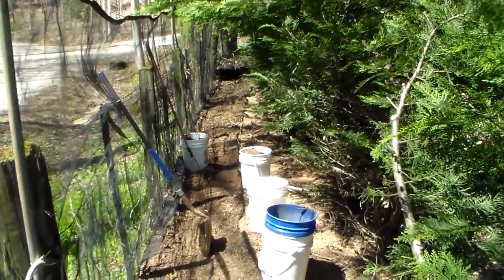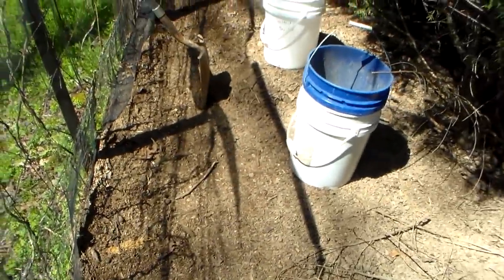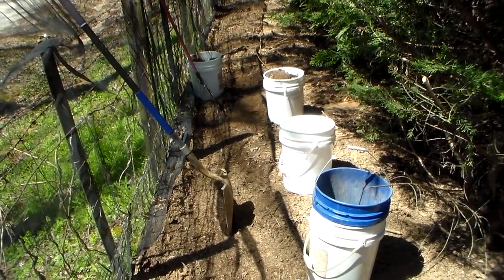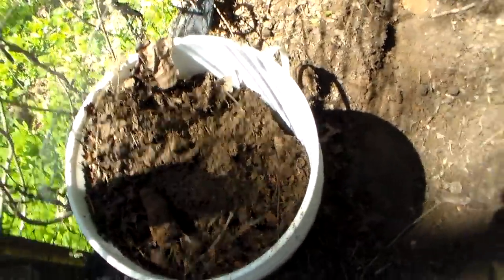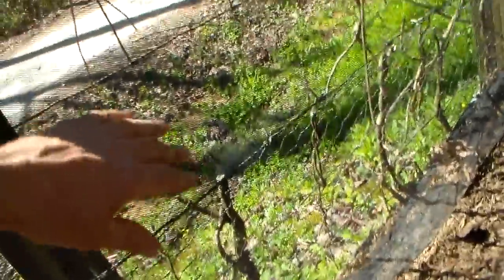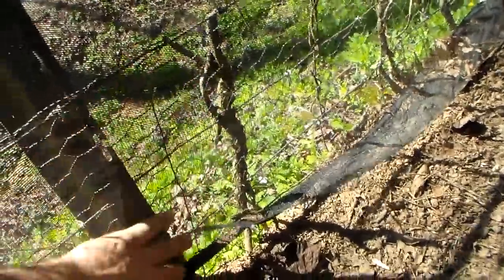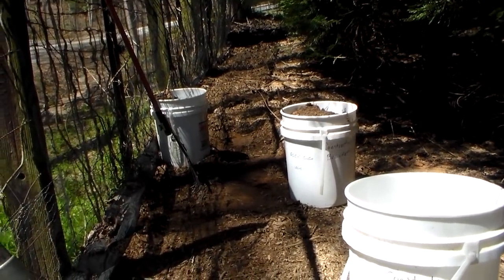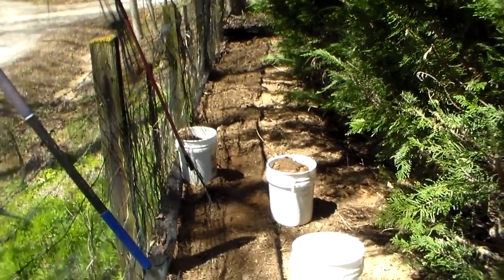Lazy man's way of composting for the garden.